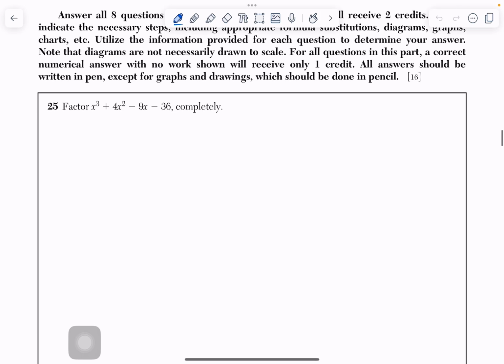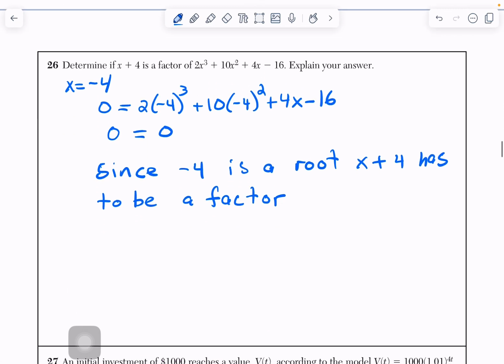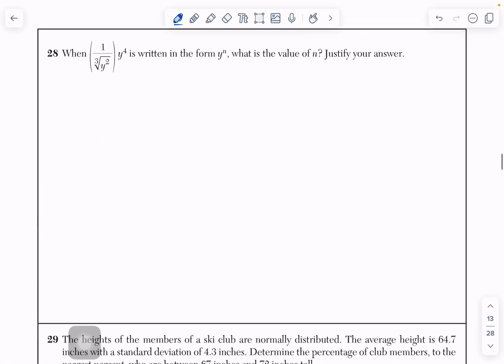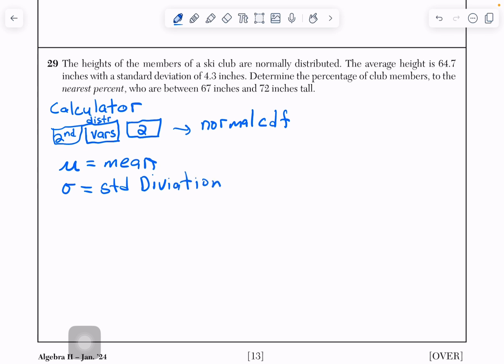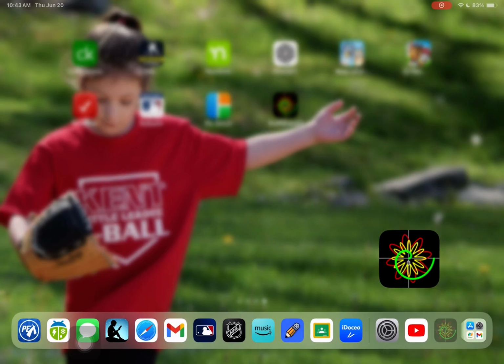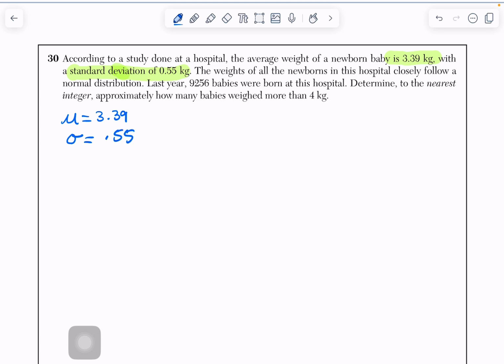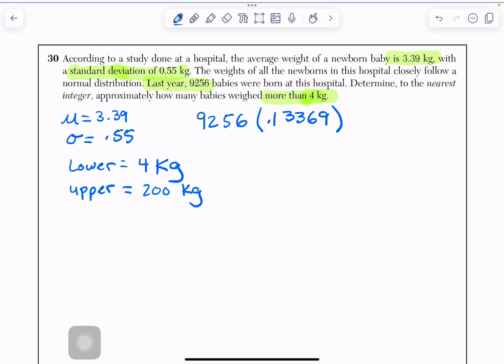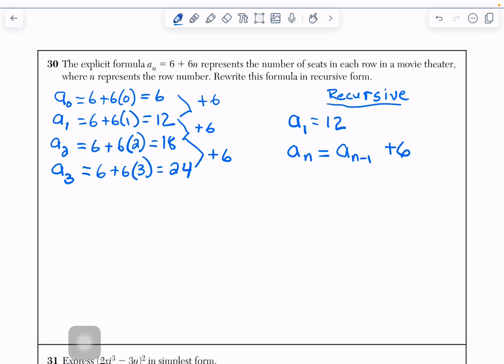Jan 2024 questions 25-30